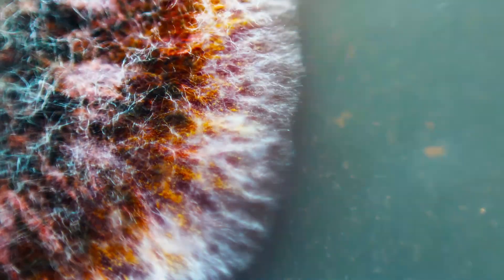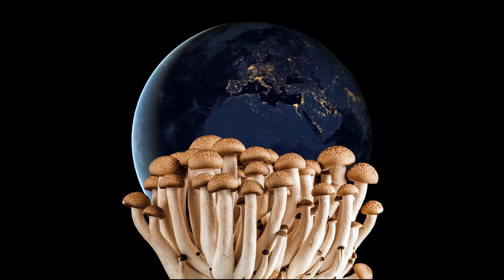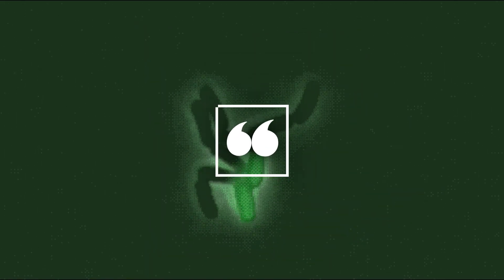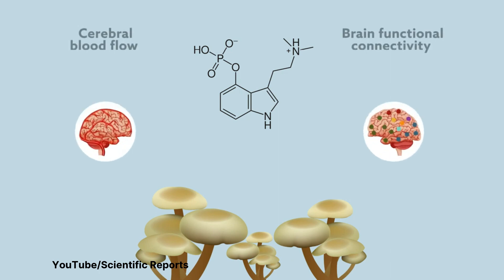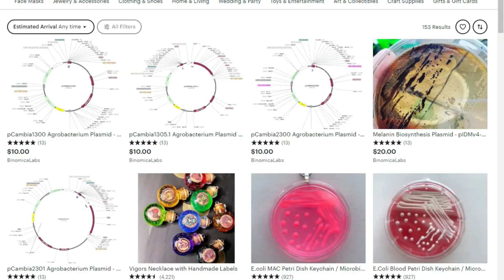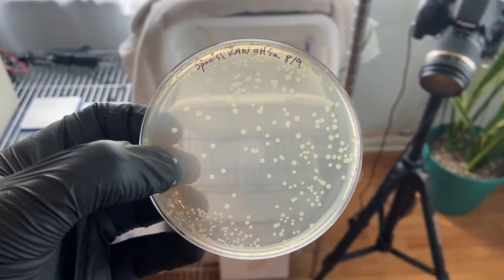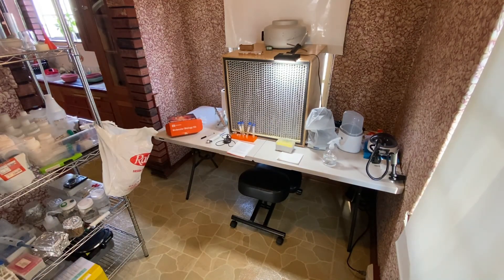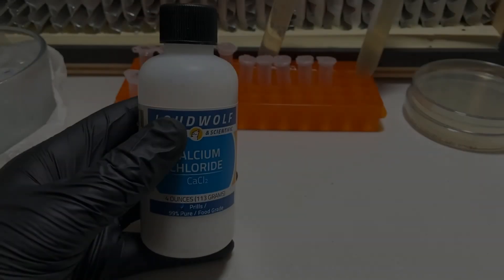Engineering Mushrooms with E. coli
So you want to learn how to engineer fungi and mushrooms diy-style from a home lab? Great! Learn E. coli transformation! Learning how to transform E. coli is not only practically useful for copying and assembling DNA plasmids in a process known as molecular cloning, but it's also a great introduction to the transformation process of more complex organisms like fungi.

This video covers the uses and importance of E. coli, including performing heat--shock transformation in the context of learning how to transform fungi to create new and exciting

CHAPTERS
0:00 Introductions
0:12 Food Tech
1:13 Mushroom Innovators
2:18 Future of Mushroom Engineering
2:51 Uses of E. coli
4:15 Protein Expression
5:30 Transformation Framework
5:55 E. coli Strains
7:17 E. coli Transformation Process
8:20 Preparing Reagents
8:41 Kanamycin Stock Prep
9:32 Seed Culture
10:47 Prepping Selection Plates
12:20 Ice Bath
12:37 Bacterial Pelletization
13:13 Adding CaCl2
13:41 Adding the Plasmid DNA
14:02 Heat Shock
14:27 Recovery
14:43 Plating
15:26 Transformation Results